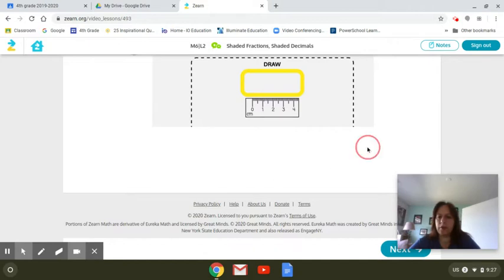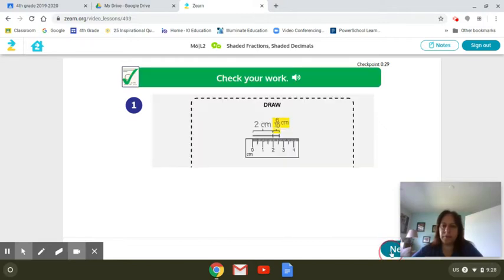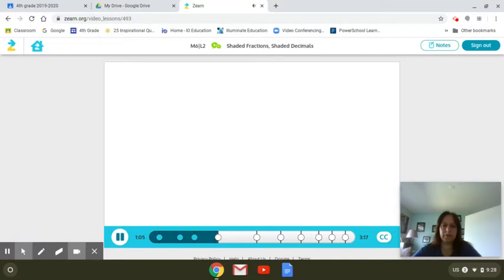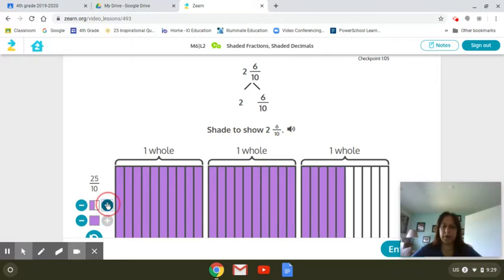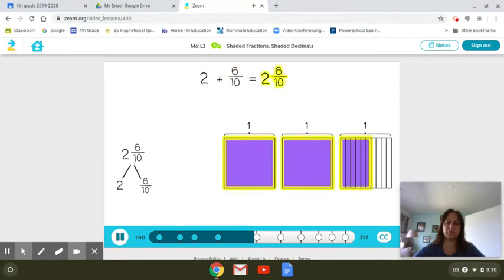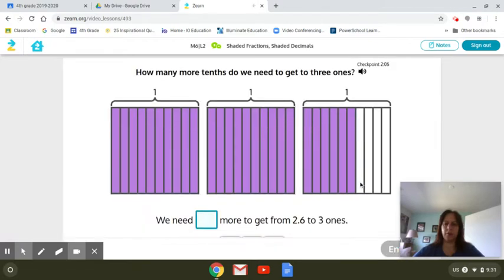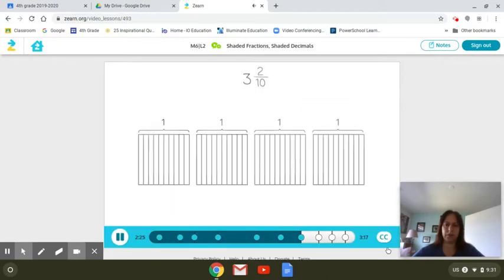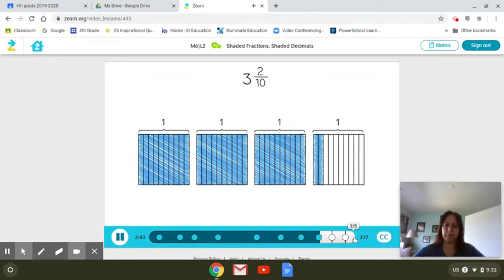Mod 6 Lesson 2 Math chat